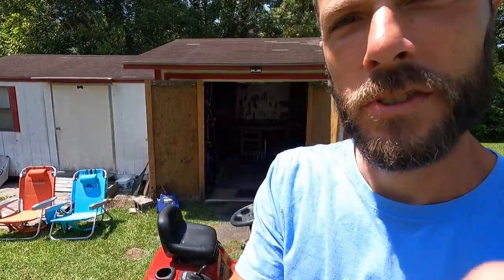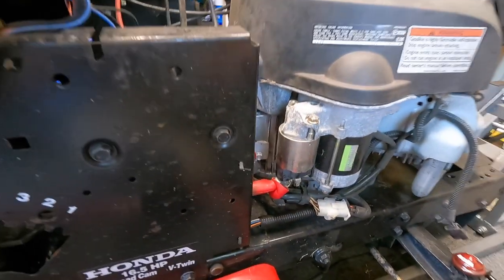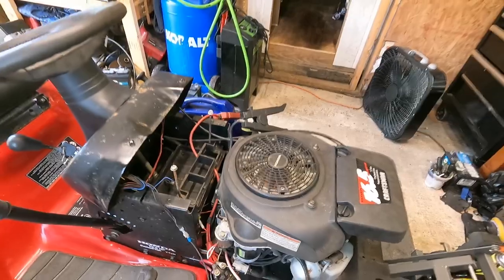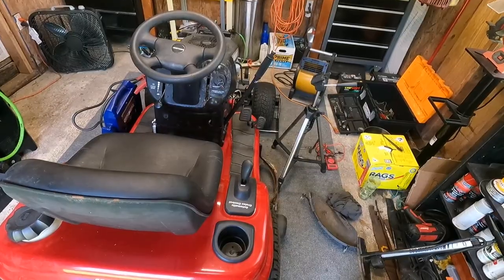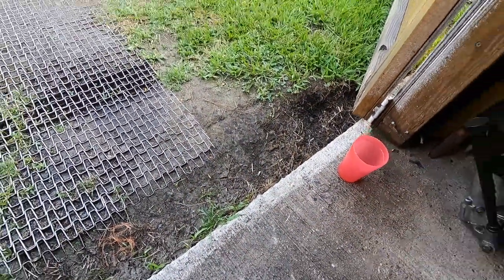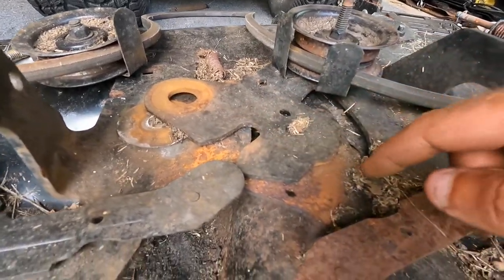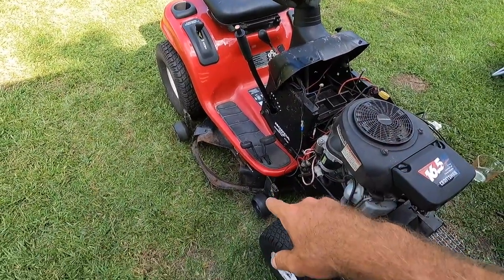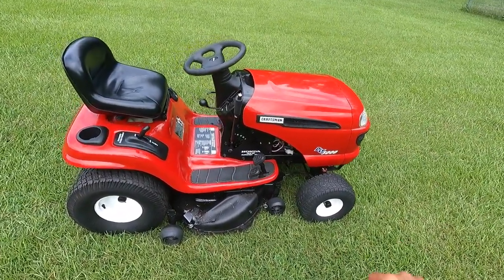FREE CRAFTSMAN TRACTOR IN NEED OF REPAIR (DLT3000)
I picked up this free craftsman dlt3000 lawn tractor and was told that it would not start. I also know that the mower deck did not engage either. lets take a look at this mower, and fix the issues it has.